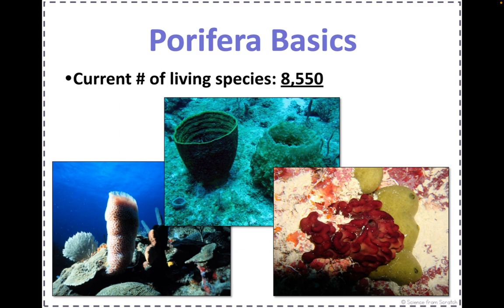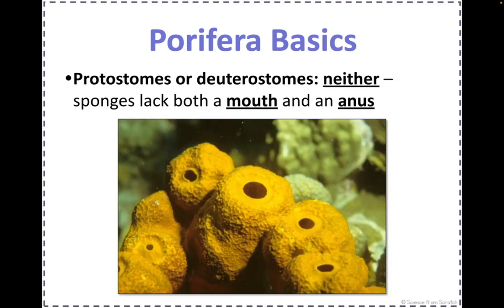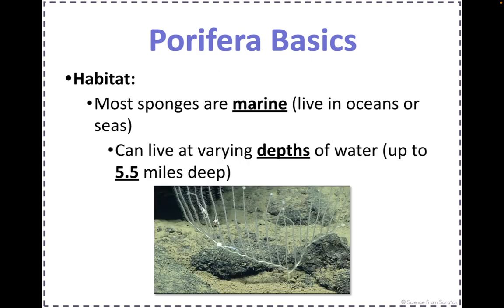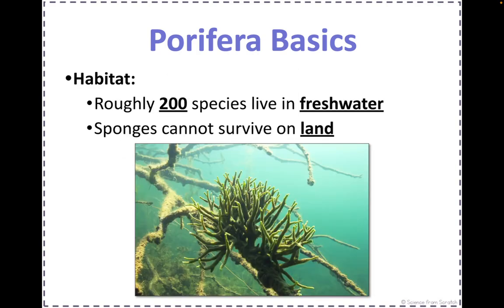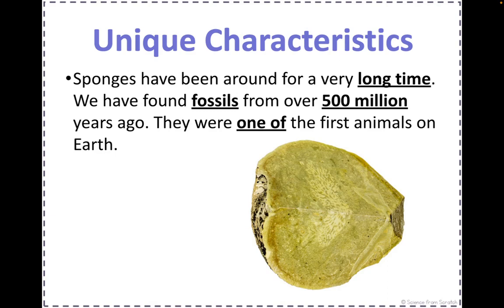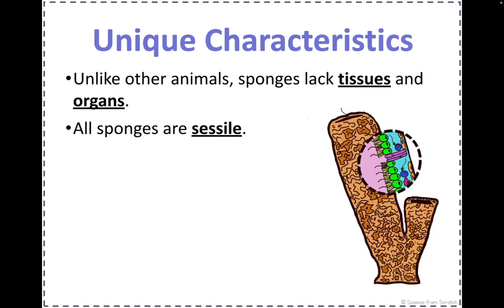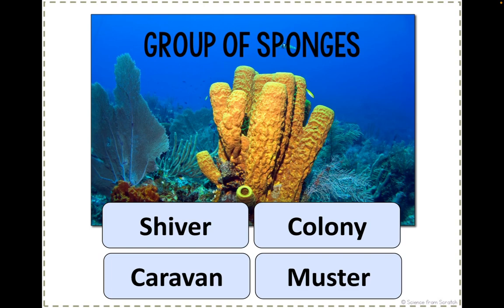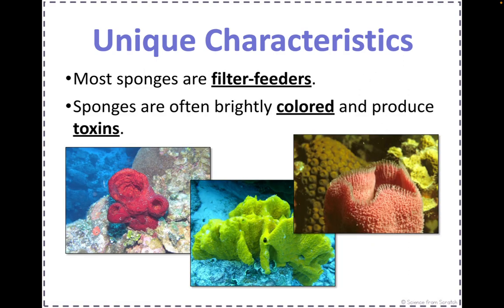Zoology 1.1 Notes